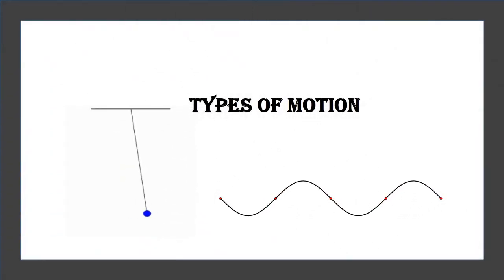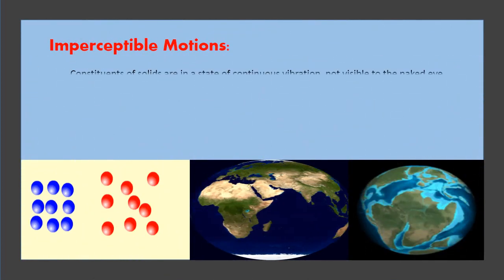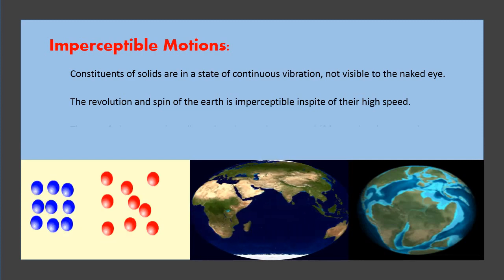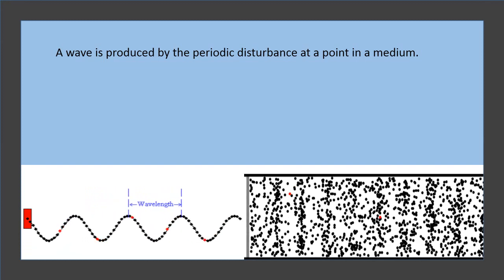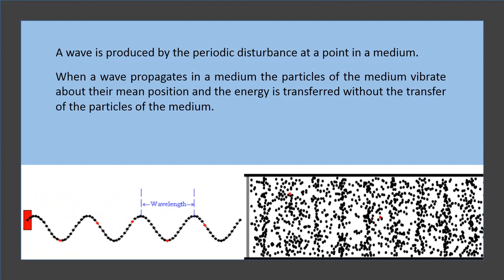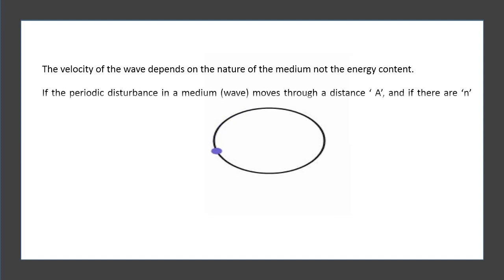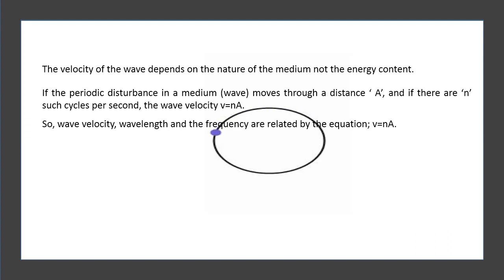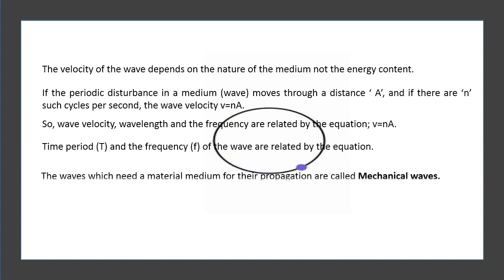Types of Motion Chapter-8